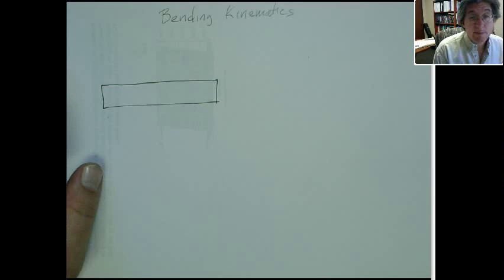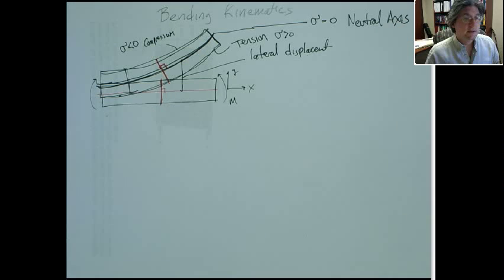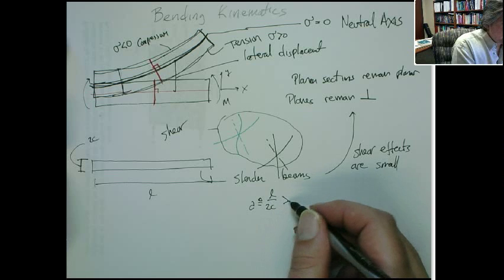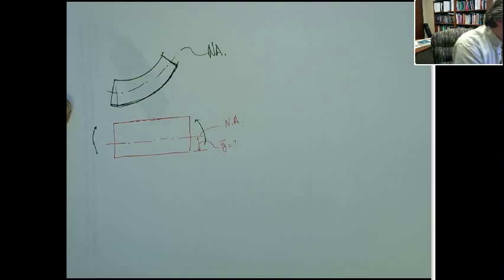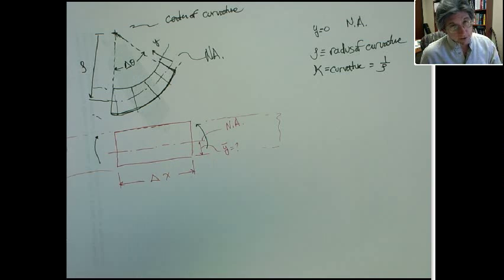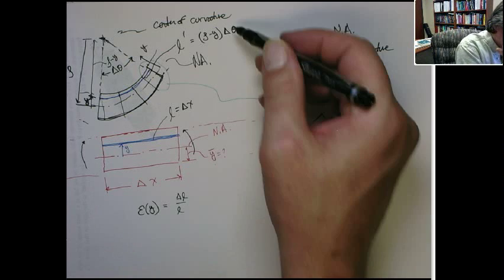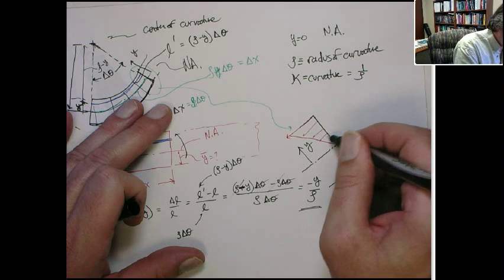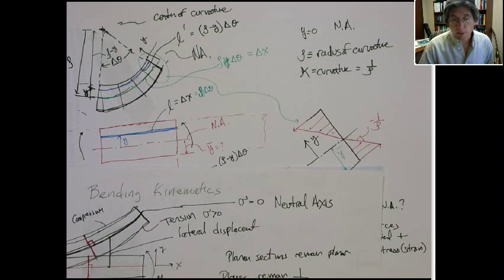Bending Part 1